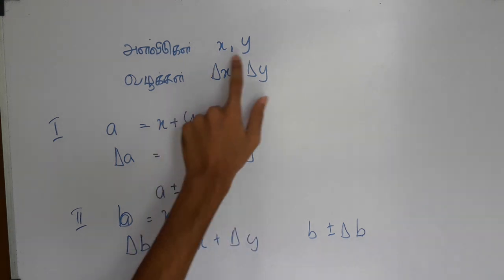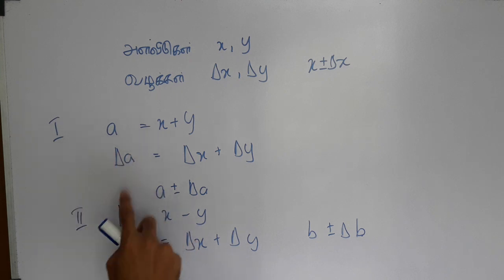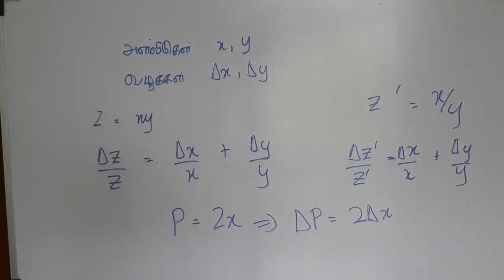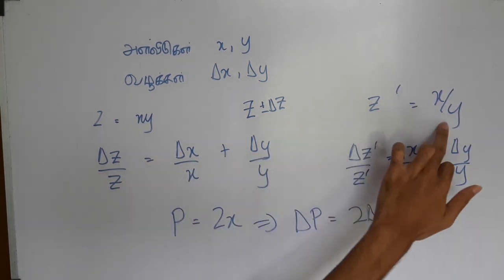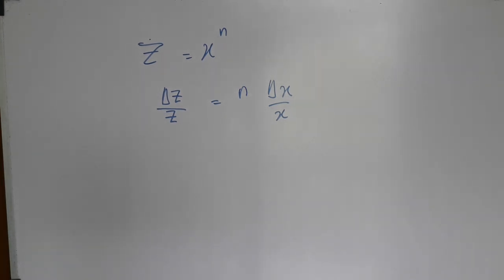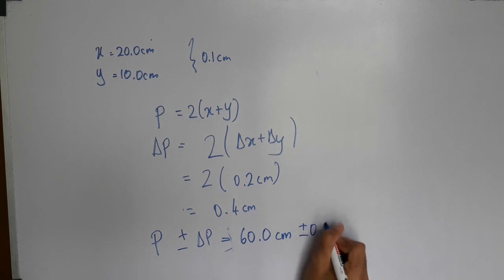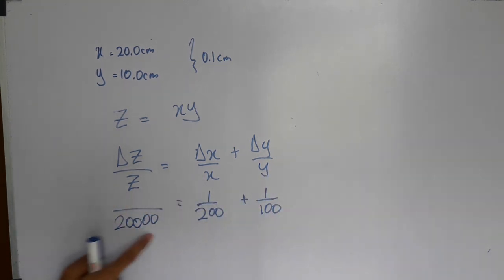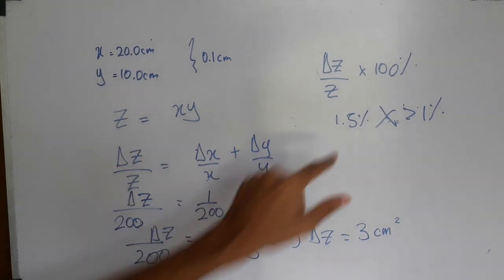Sri Lanka GCE A/L Physics Practicals 4 | How to Calculate Percentage Error? | in Tamil